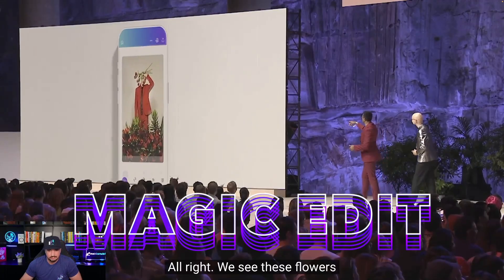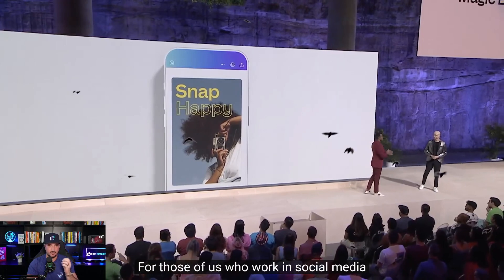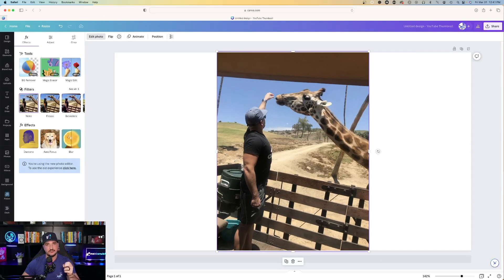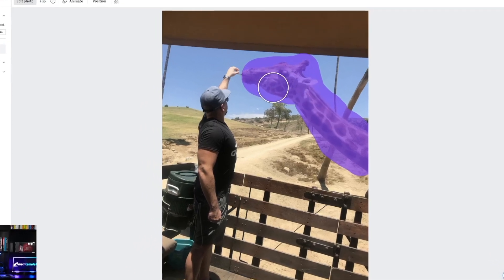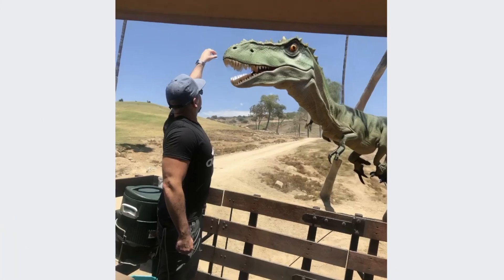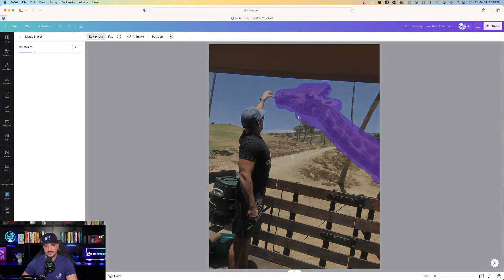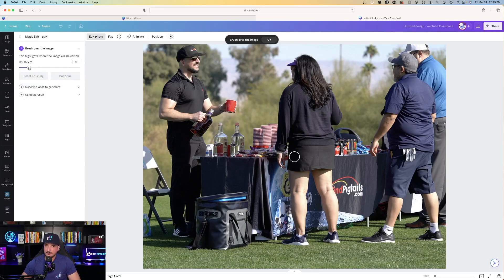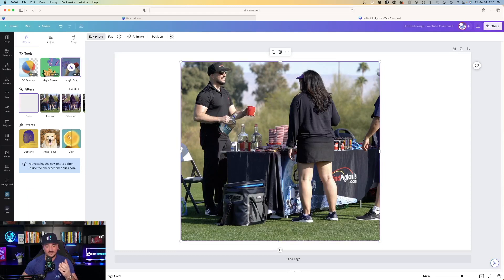Canva's NEW AI Features are MAGICAL | I'm quitting other apps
Canva's newest features are so good.

In this video, we'll go over Canva Magic Edit.

I'm so impressed with these "Magic Features" that they will allow me to quit all my other design-related apps and consolidate them down to Canva.

Magic edit allows you to cleanly remove an item in an image and replace it with basically anything you want, all with the help of AI.

🎯 FREE SEO website audit: